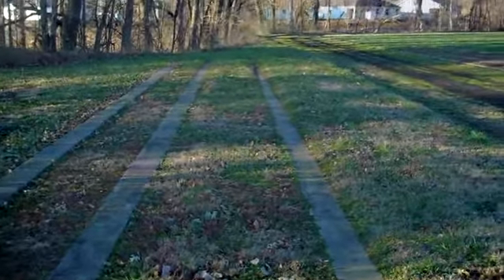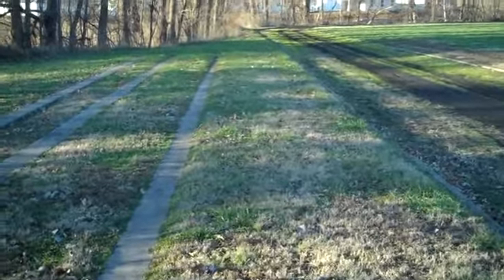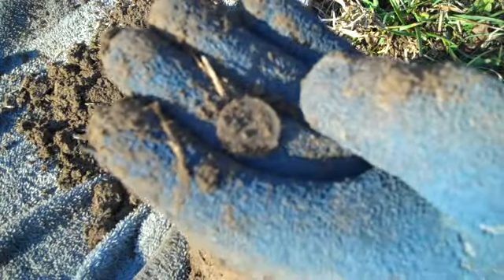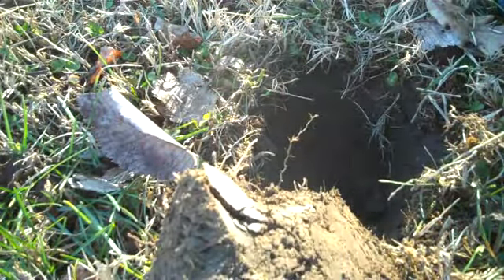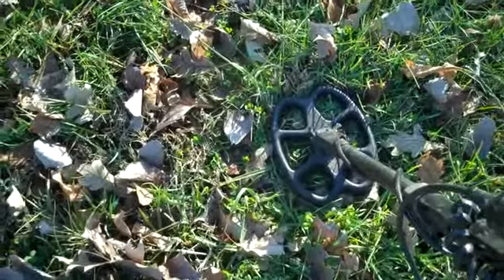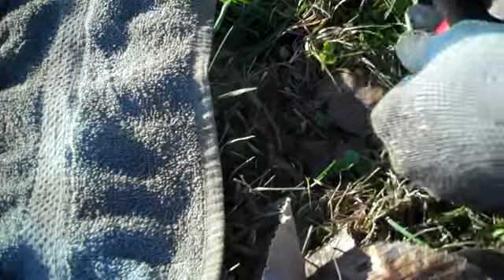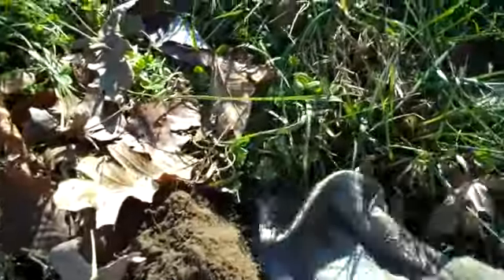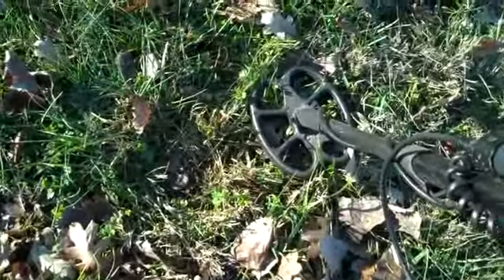New years day 2012 hunt with the Etrac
Going over an area I had previously hunted trying to pull out some more good stuff.